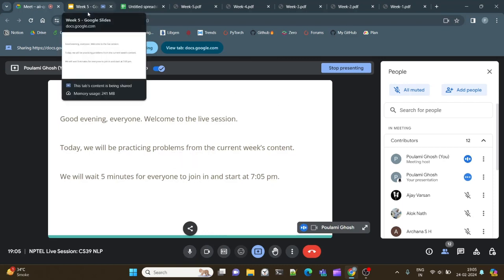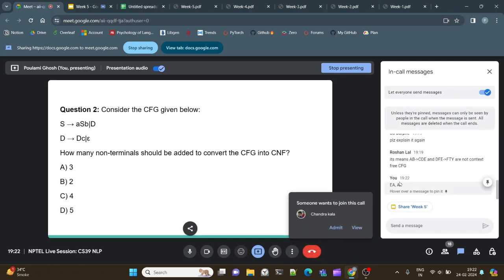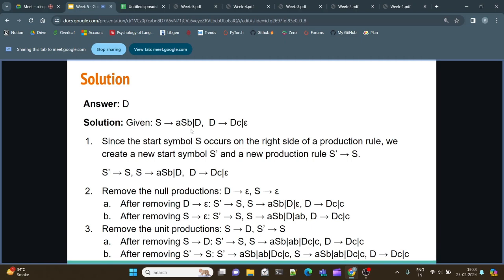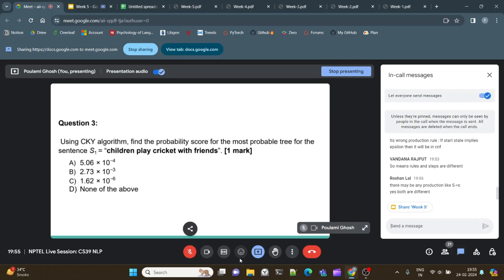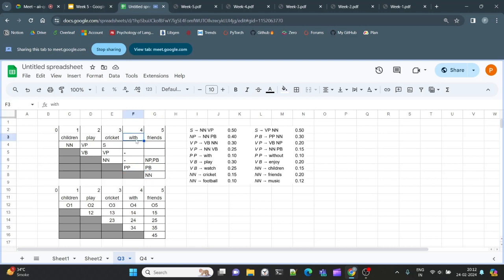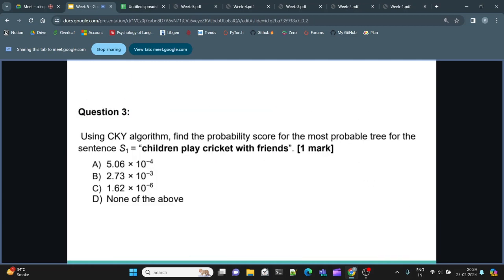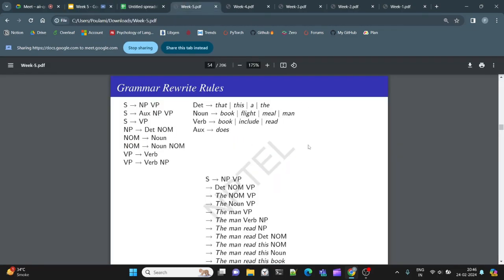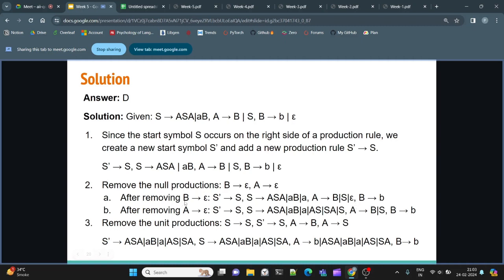Week 5 NLP Live Session